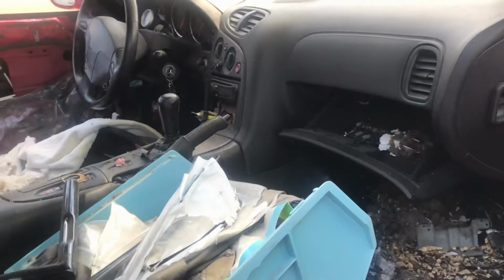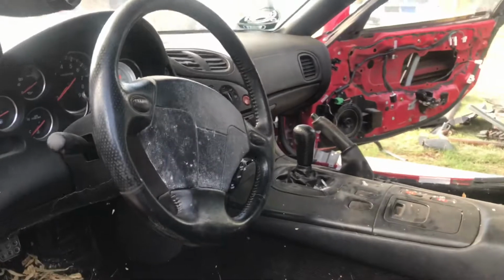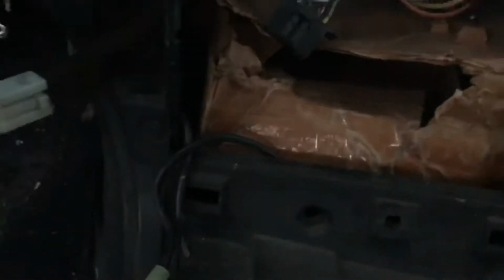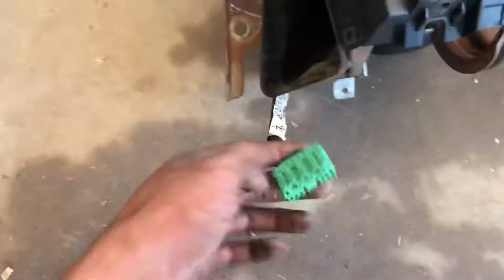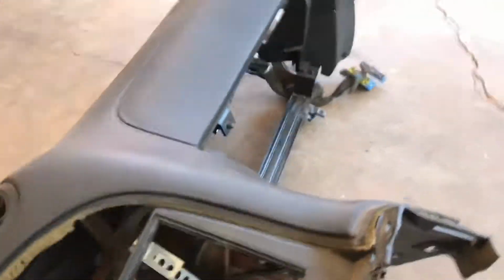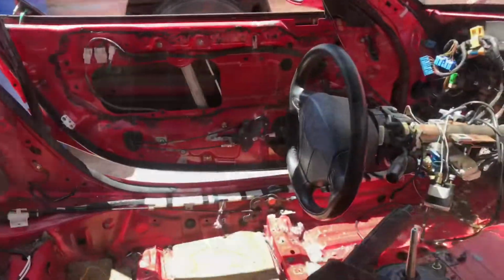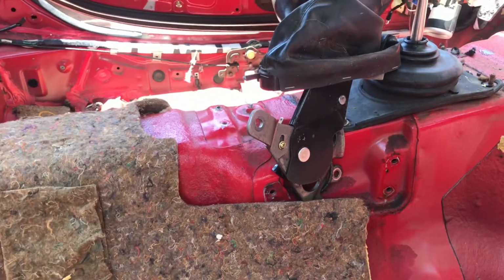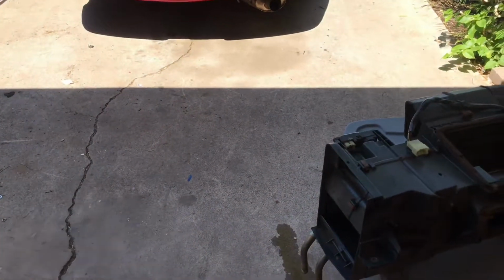Rx7 FD BUILD/ (Part II) Cleaning and Stripping Interior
So bare with me on this one. I don’t really plan these videos just kind go with the flow. This video might be excessively long because of that. I was also trying to add some music to the time lapse parts but I’m not sure about legal issues. I’m going to try to improve on recording and editing to make future videos more enjoyable.

Watch me work on my cars. Currently own a S14, 350z, Rx7 FD, and a Silverado.
I’m planning on recording every time one of cars break or if I plan on modifying them somehow.

I’m not a master ASE mechanic. I just like to work on my cars. If you don’t know what you are doing take it to a professional shop. Exercise safety procedures while working on your cars. I’m not responsible for anything that goes wrong with your car or any injuries you obtain.

This video in intended as entertainment only.